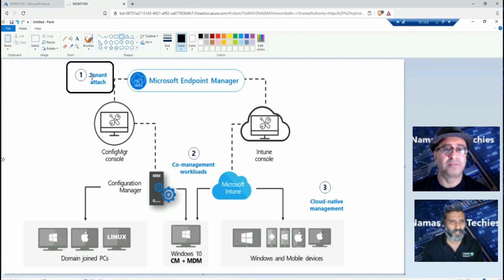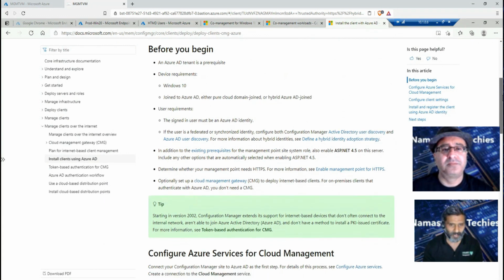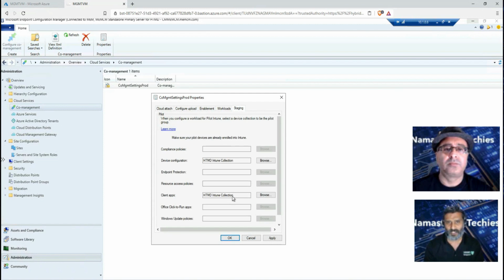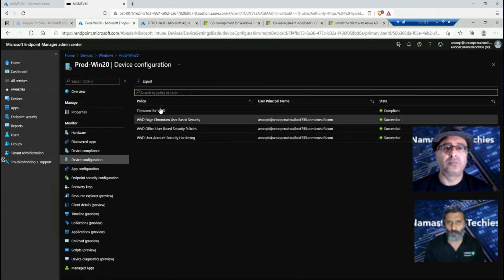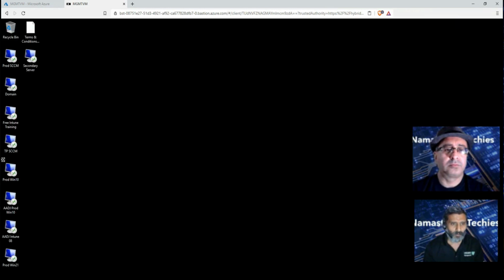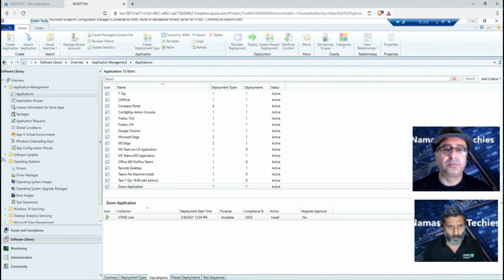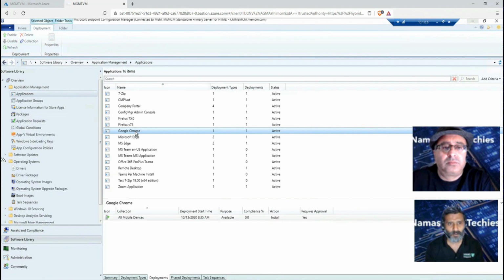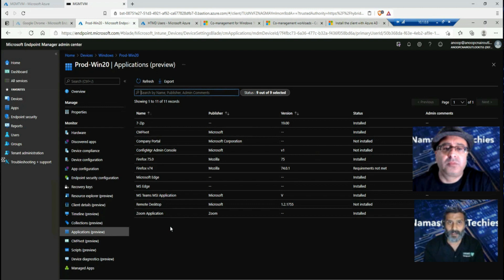ConfigMgr Co-Management Workloads Switch | Microsoft Intune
We continue our series on Modern Device Management with ConfigMgr + Intune Co-Management. Namaste Techies provide a demo on how to work with co-management, how to shift the workloads, and how to test.

Links:
What is the meaning of Namaste?